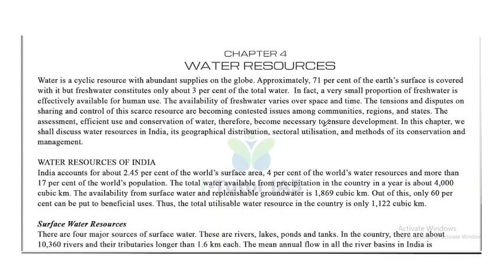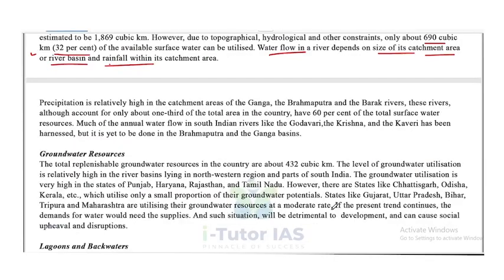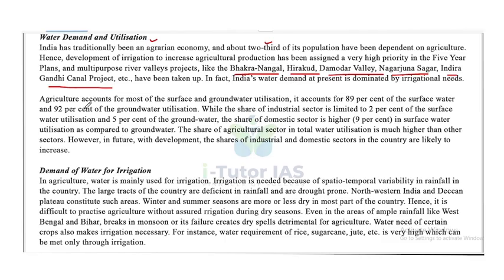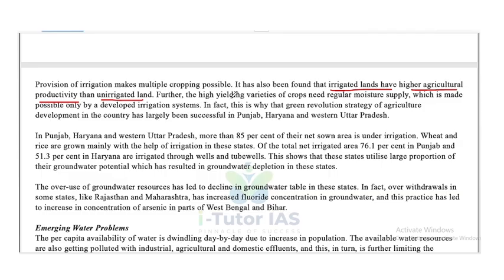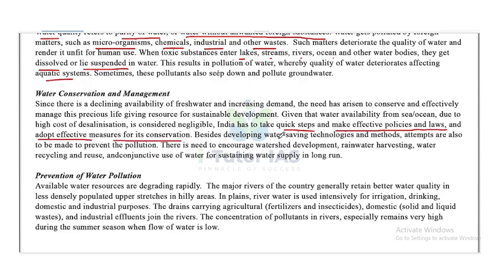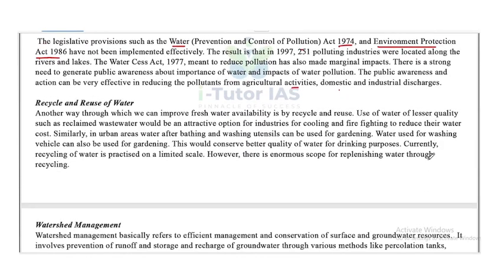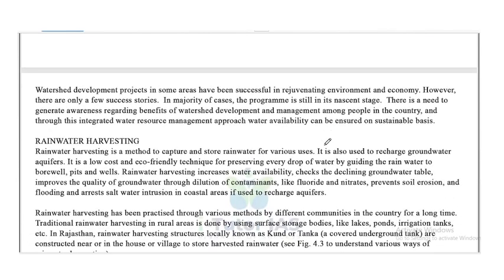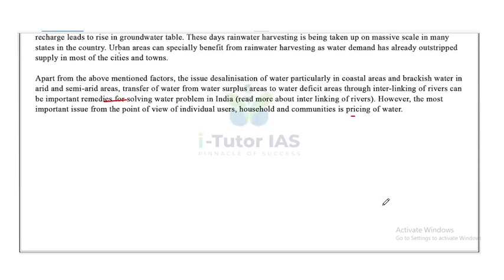WATER RESOURCES | CHAPTER 4 | GEOGRAPHY NCERT +2 | i-TUTOR IAS ACADEMY | NCERT SERIES